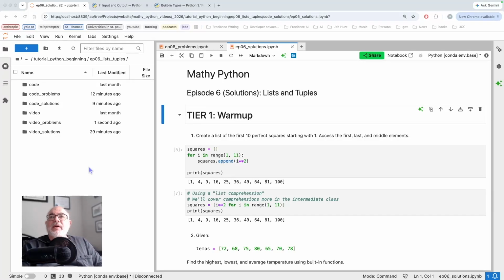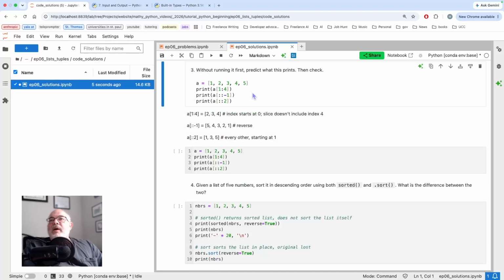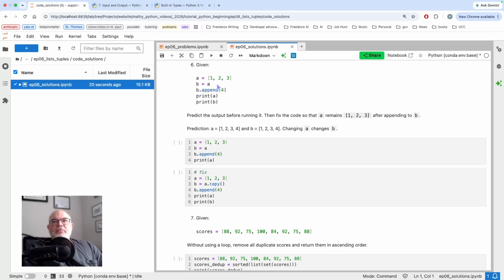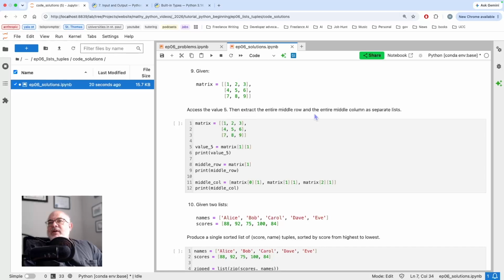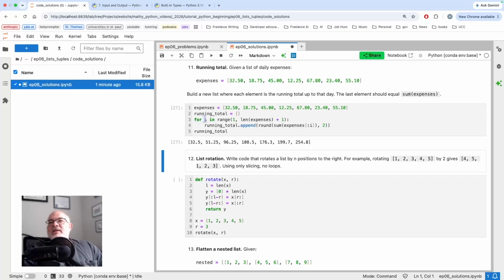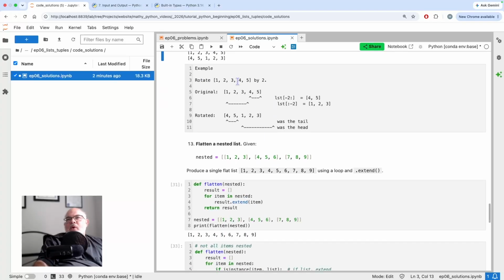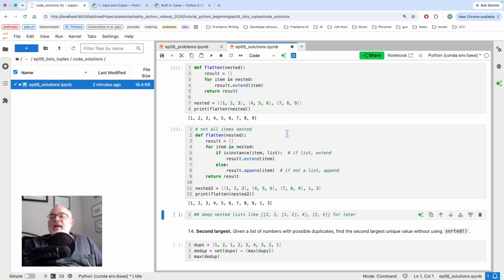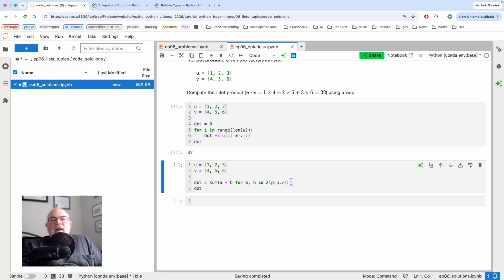Beginning Python (Episode 6 - Solutions): Lists and Tuples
This week's puzzles cover Episode 6: Lists and Tuples.

Tier 1: Indexing, slicing, sorting, and basic list operations.
Tier 2: The aliasing gotcha, matrix indexing, and sorting paired lists using zip.
Tier 3: Running totals, list rotation, flattening nested lists, , and computing a dot product.

In this video of Mathy Python's intro to Python programming series, we walk through solutions to the Episode 6 Python practice problems covering lists and tuples: Python list indexing solutions, Python list slicing solutions, Python list mutability solutions, Python list aliasing solution, Python tuple unpacking solutions, Python matrix indexing solution, Python list rotation solution, Python nested list flattening solution, Python second largest value solution, and Python dot product solution. Whether you are new to programming or just checking your work, this walkthrough covers every problem across all three tiers and explains the reasoning behind each solution.

Chapters
0:00 Introduction
0:15 Problem 1: List of perfect squares
2:25 Problem 2: Min, max, average of list
2:58 Problem 3: List indexing
3:58 Problem 4: sorted() v .sort()
4:59 Problem 5: RGB tuples
5:50 Problem 6: The list aliasing gotcha
7:16 Problem 7: Dedup and sort a list
7:51 Problem 8: Unpack tuples
8:19 Problem 9: Access row and column of a matrix
10:28 Problem 10: zip lists
11:25 Problem 11: Running total
12:49 Problem 12: List rotation
16:39 Problem 13: Flatten a nested list
19:03 Problem 14 Find second largest element of a list
19:48 Problem 15 Dot product
21:43 Final thoughts